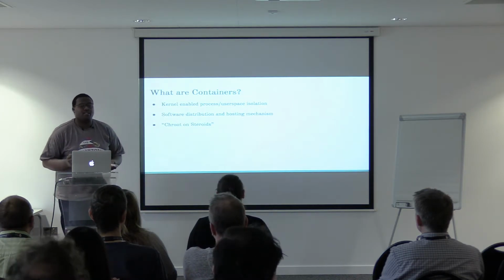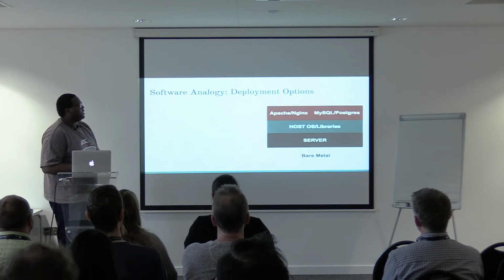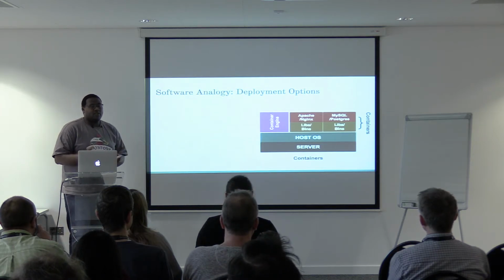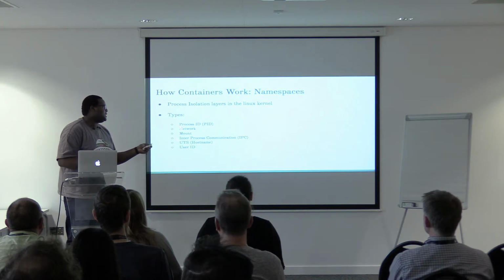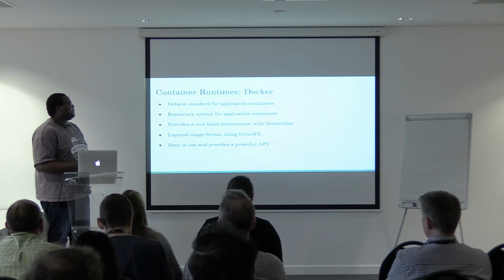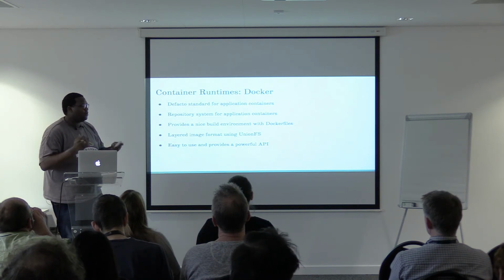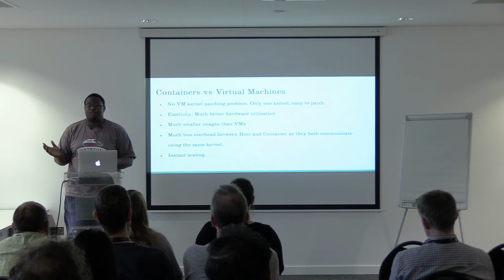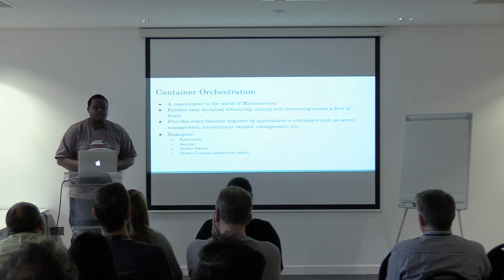Headtalks – Muyiwa Iyowu – Comprehending Containers